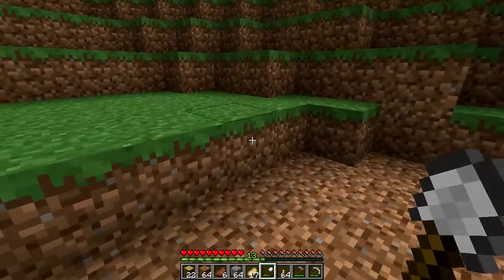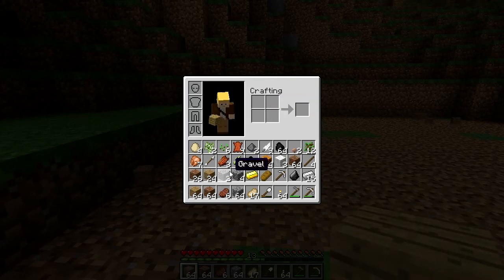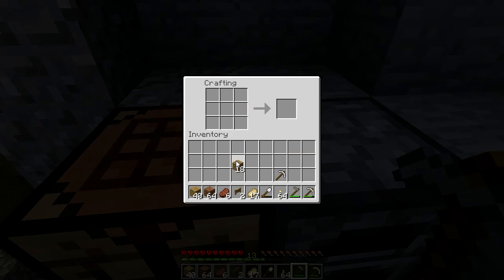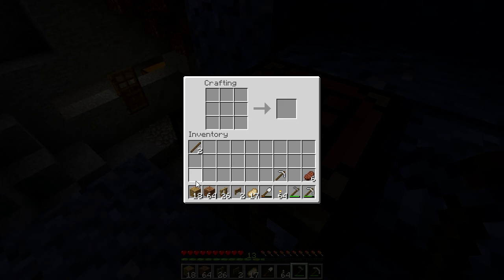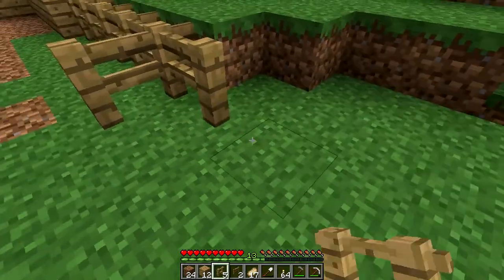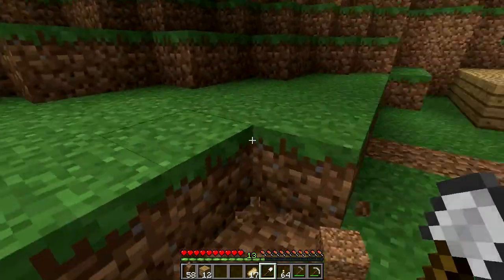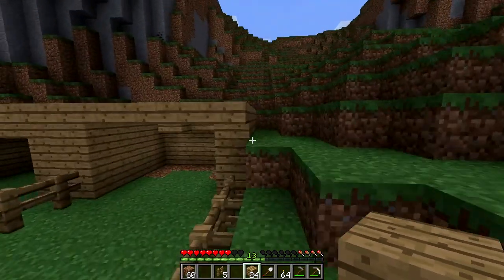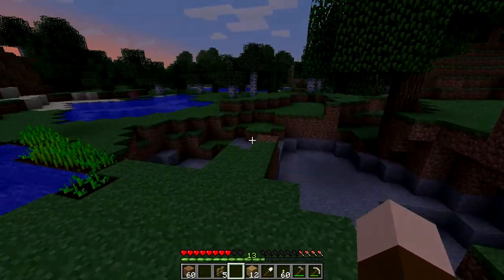Minecraft Lets Play: Episode 3 "Building The Stables For The Animals"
i hope everyone enjoys me building the stables/pens for my animals later in the series when i do that. i hope you enjoyed the video its always appreciated if you like the video Thanks!!! :)